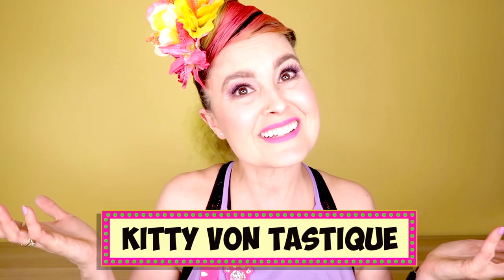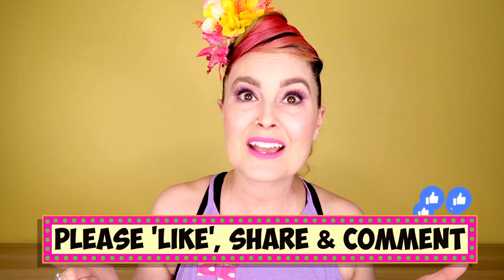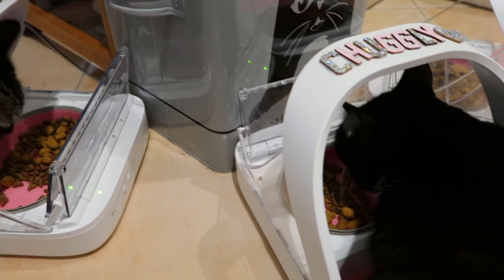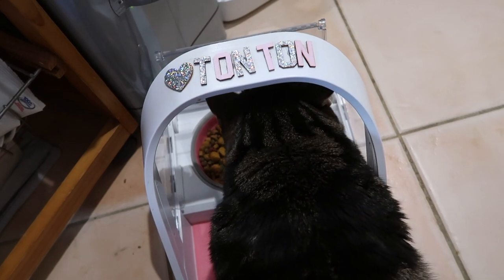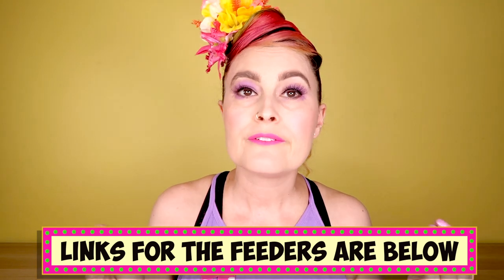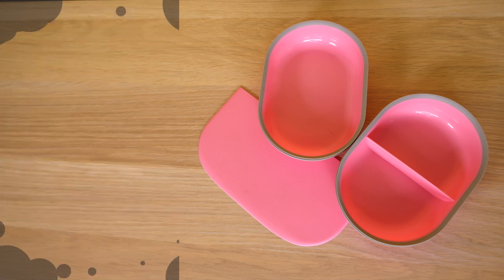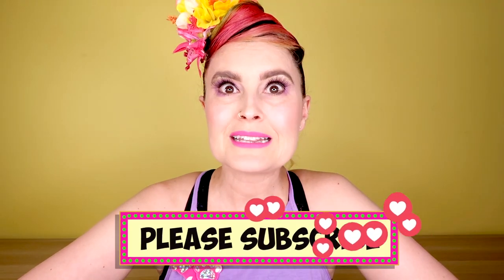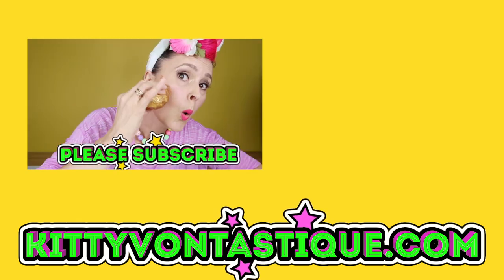The SureFeed Microchip Pet Feeder from SureFlap - Review, Tips & Tricks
Purrlease check out my review video for the Sureflap Surefeed Microchip Pet Feeder. You can purchase the SUREFLAP SUREFEED MICROCHIP PET FEEDER You can also check out my FEEDER TRAINING video In this video I take you through all of the important info re the microchip electronic feeder plus accessories, tips, tricks and troubleshooting. This video stars my rescue kitties Ning Ning, Chuggly & Ton Ton.

By using the links I’ve provided here, a tiny percentage comes back to me (Amazon pays it, so you won’t be charged any extra). This helps to feed my fur babies. Thank you!

*PLEASE NOTE: AUSTRALIAN SPECIFIC LINKS ARE FURTHER BELOW*

SUREFLAP SUREFEED MICROCHIP PET FEEDER

FELIWAY SPRAY

FELIWAY DIFFUSER SET

FELIWAY DIFFUSER REFILL

CAT FOOD:
ROYAL CANIN LIGHT WEIGHT DRY FOOD
HILLS PRESCRIPTION DIET FELINE T/D DENTAL CARE DRY FOOD

MICROCHIP COLLAR TAGS

**AUSTRALIAN LINKS**

FEEDER BOWLS & MATS (PINK, GREEN, BLUE)

FELIWAY SPRAY

FELIWAY DIFFUSER

FELIWAY DIFFUSER REFILL

MICROCHIP COLLAR TAGS

AND YOU CAN FIND MY KITTENS' PAGES HERE!

This video is about the Sureflap Surefeed Microchip pet feeder. In this training video I will go through how to use the electronic cat feeder. This electric cat feeder has been fantastic at solving the meal time problems of my multi-cat household. Most of the time I use dry cat food in my automatic cat feeders. These foods include the Royal Canin Light Weight dry food which has been good for my cats that need weight loss. It has helped my cats to lose weight. I also use the Hills Prescription Diet Feline T/D dental care dry food to help my cats teeth. In this video I go step by step through the sure flap feeder manual. If you have a Sureflap feeder not opening then this video should also help with Sureflap feeder troubleshooting. Sureflap also make the Sureflap pet door. The Sureflap Surefeed Microchip Pet Feeder would make an amazing Cat Christmas gift! Or also just an amazing pet Christmas present! Also make sure you check out the Feliway Diffuser and Feliway Spray I mention in this review. Feliway really does help my multi-cat household run smoothly. You can also get the Feliway refills using the links above. There are so many benefits of using Feliway.